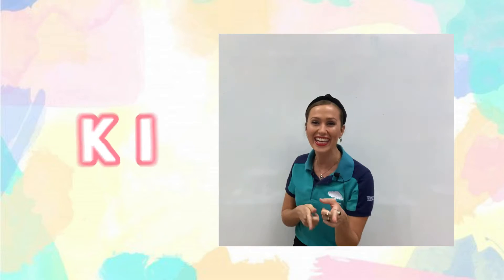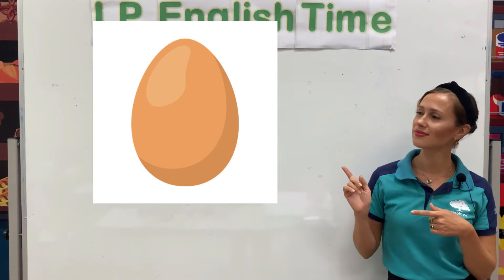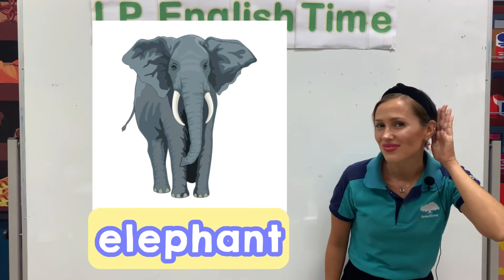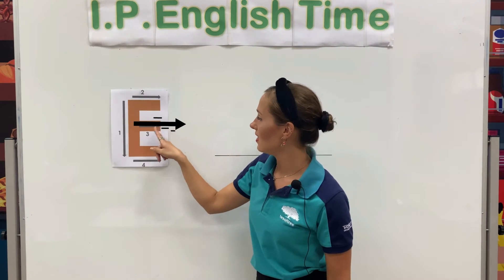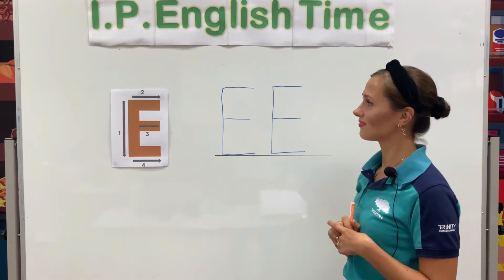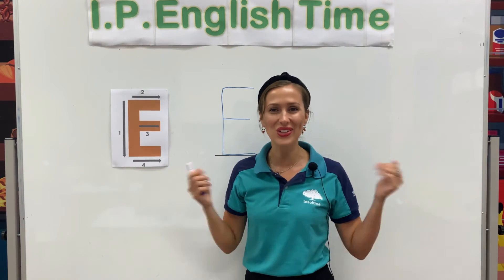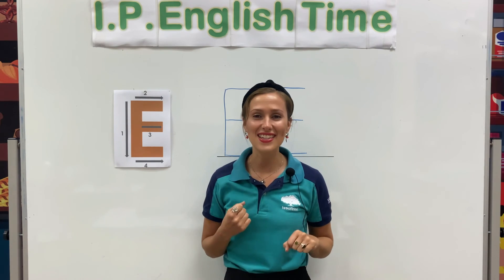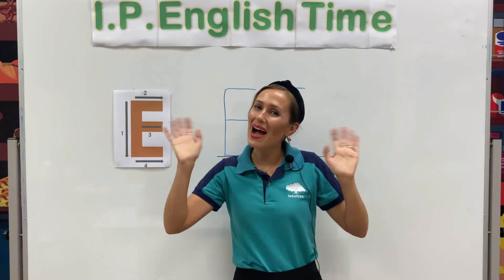I.P. English Time For K.1 - Capital letter E Lesson 34